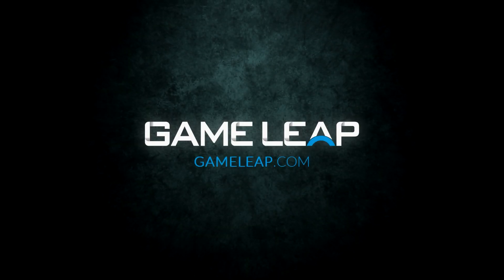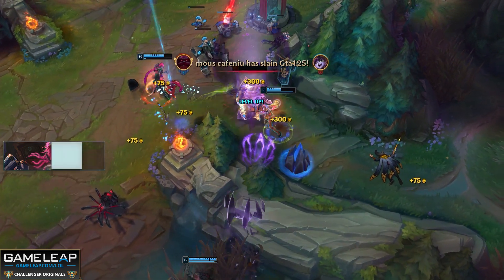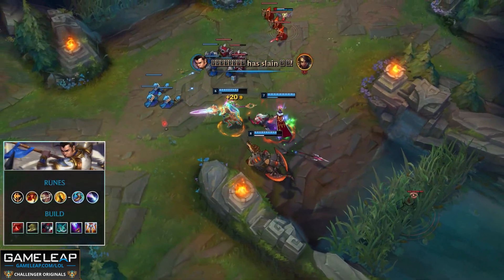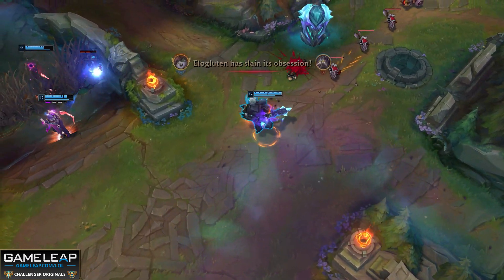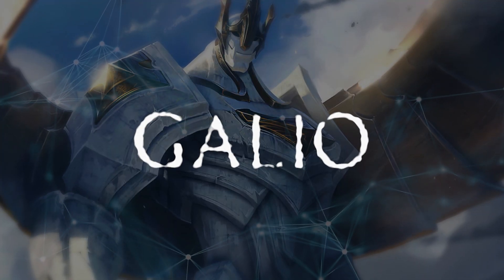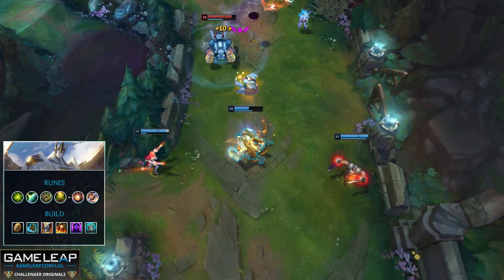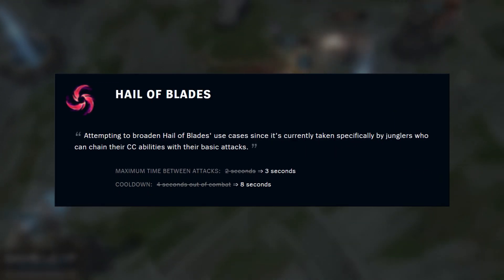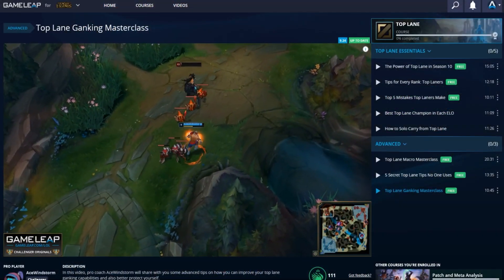6 NEW BROKEN Korean Builds YOU MUST ABUSE in Patch 10.5 - League of Legends Pro Guide